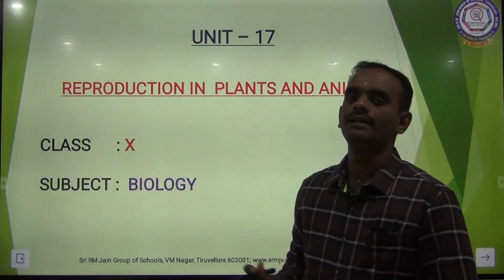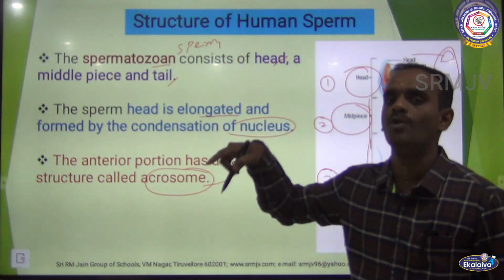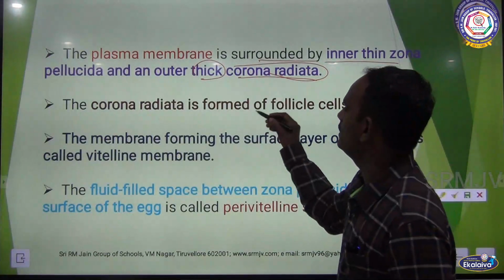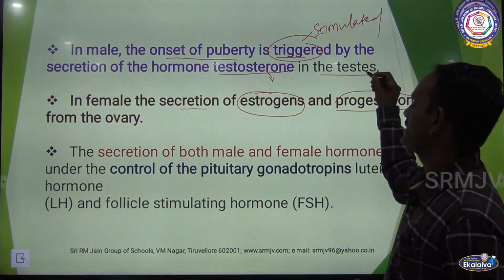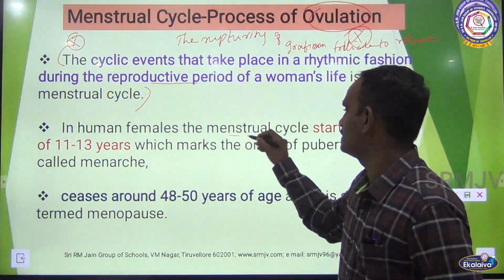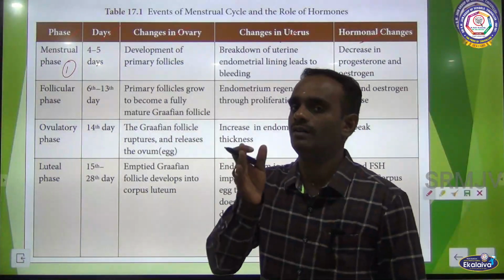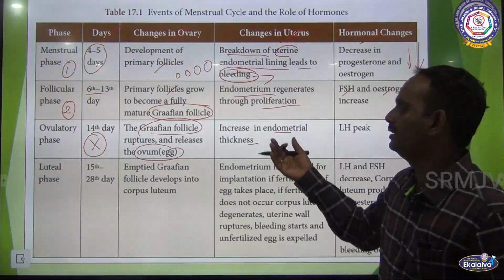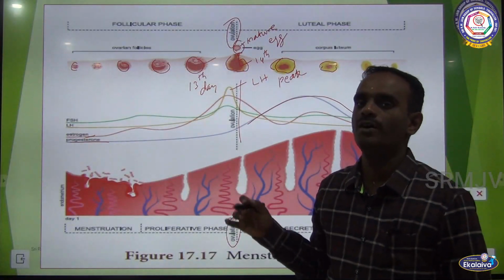X - SCIENCE - TN SAMACHEER - Plant and Animal Hormone - Endocrine glands